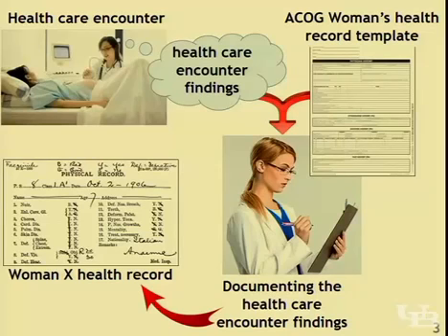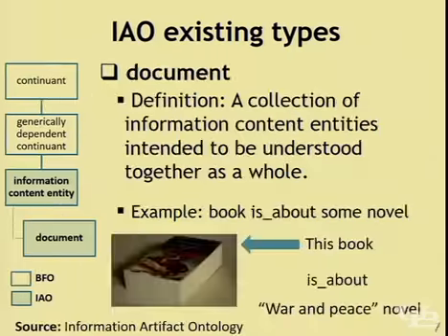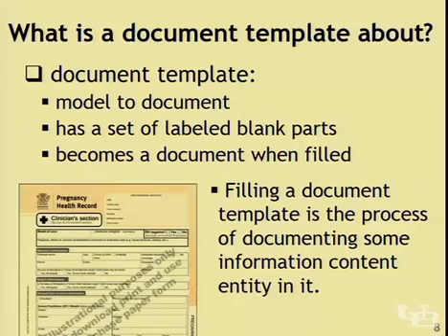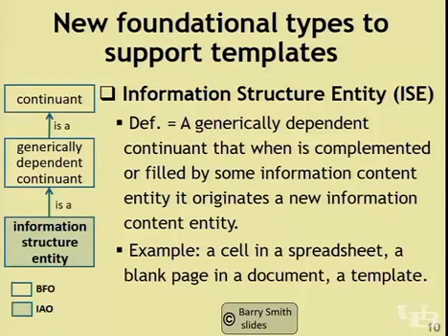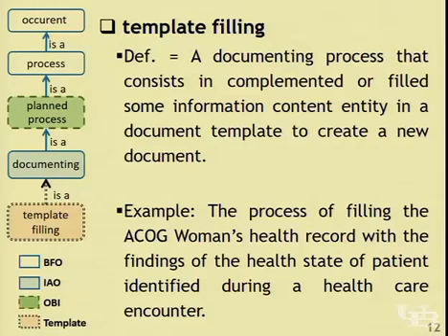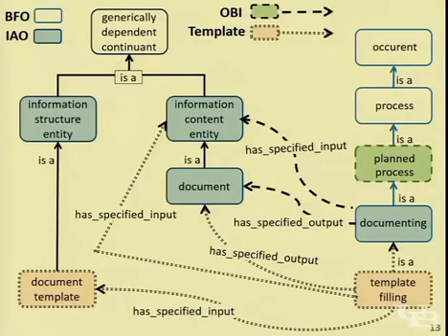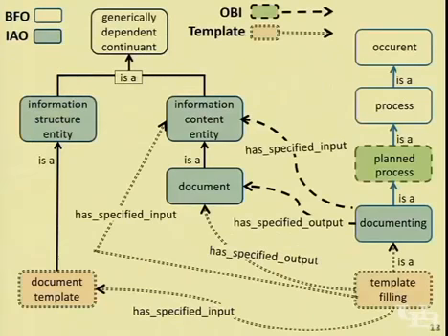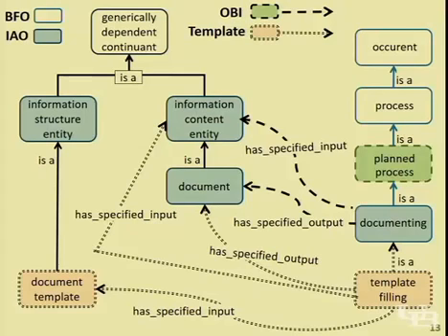Fernanda Farinelli: Ontology of Document Templates